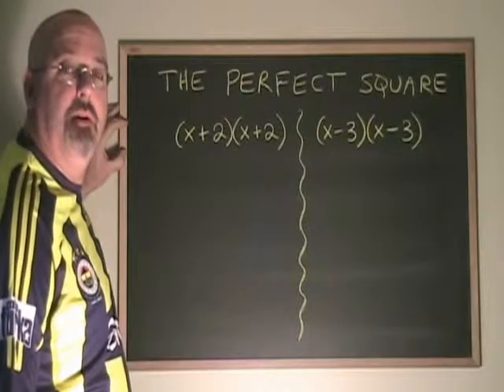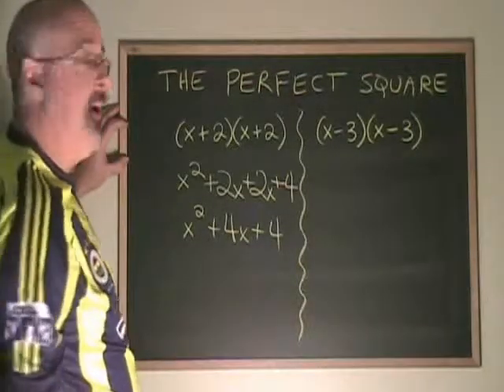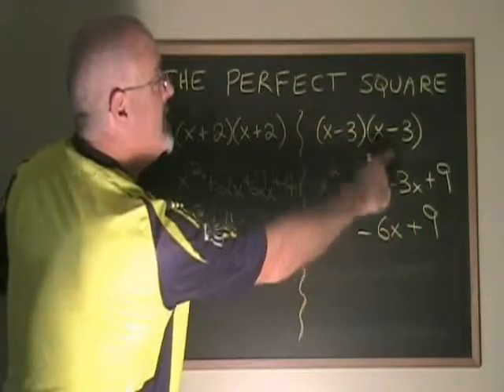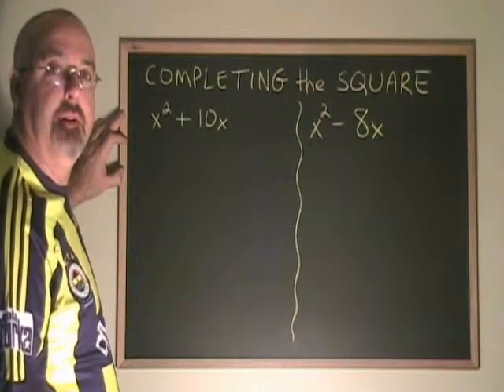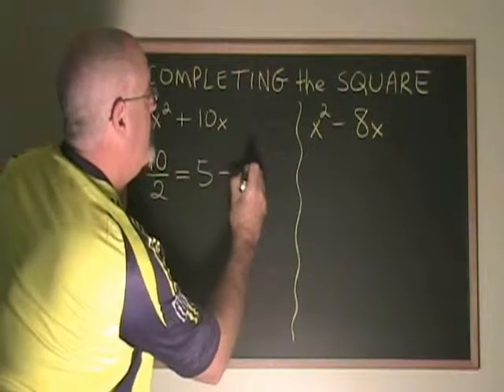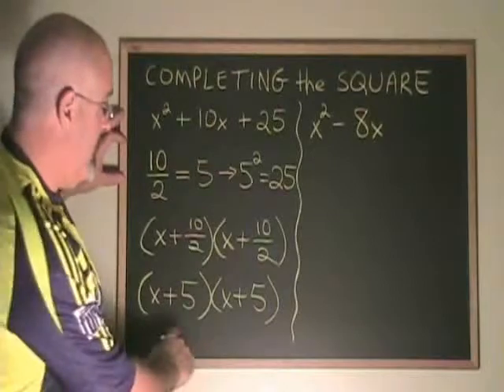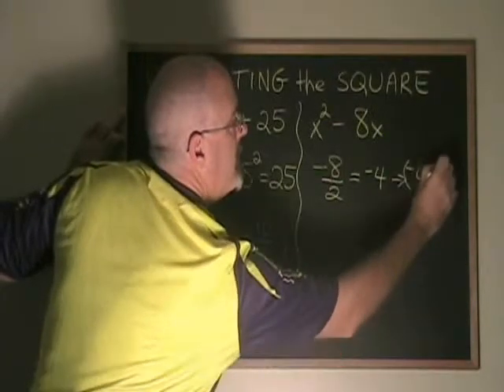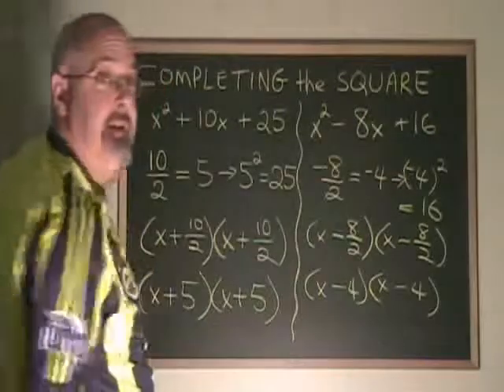Complete the Square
This video illustrates how to complete the square. For many more instructional Math videos, as well as exercise and answer sheets, go to: